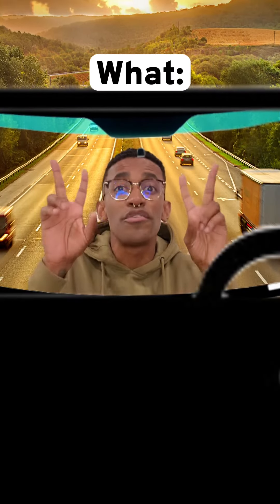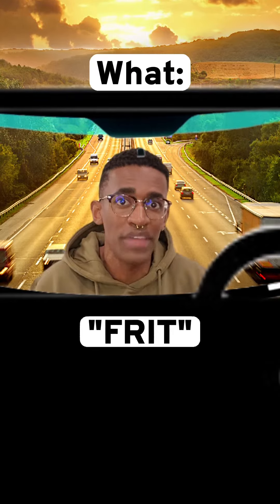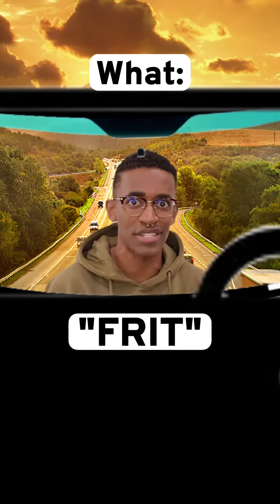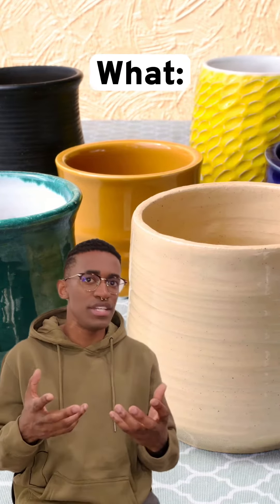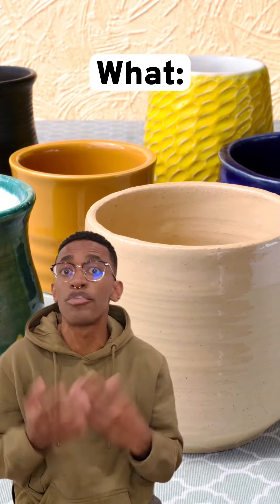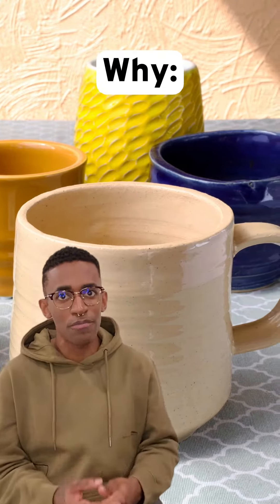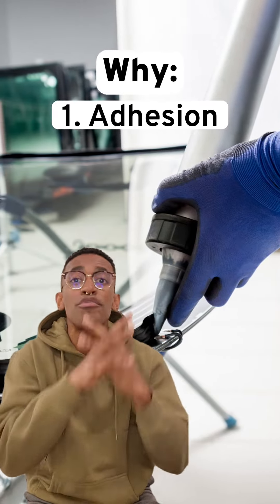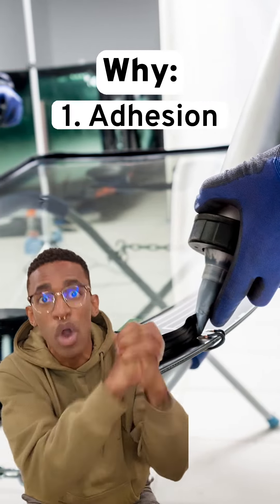What Are Those Little Dots on Your Windshield For?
What are those car windshield black dots for? 🤔 We have answers.